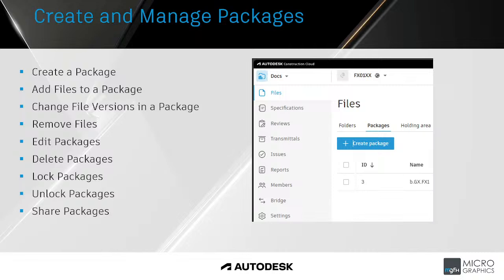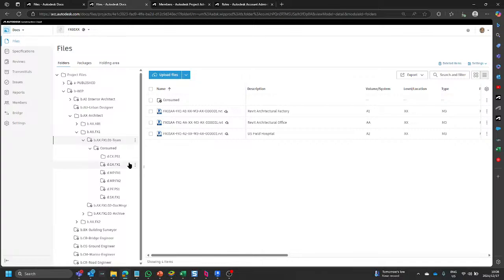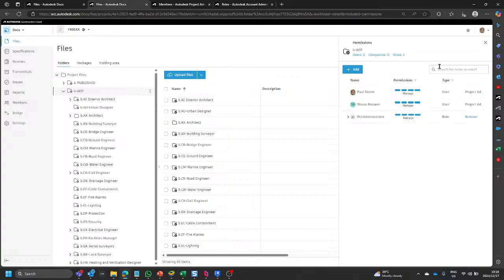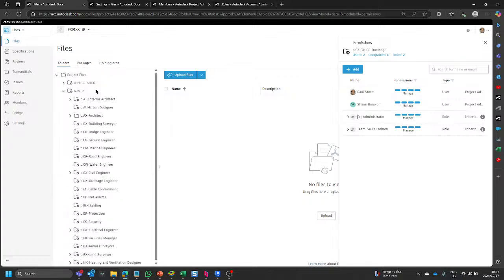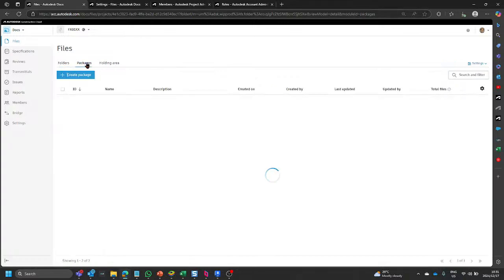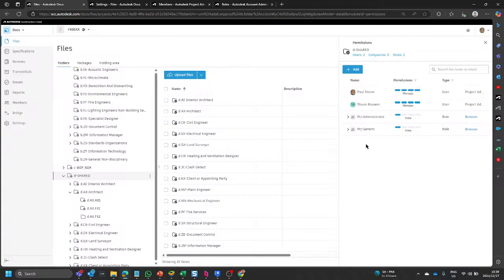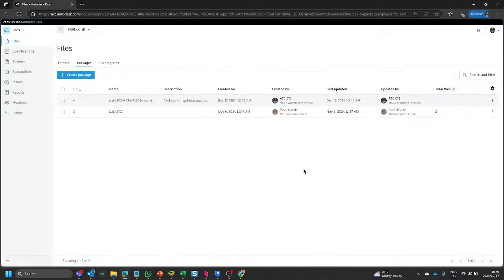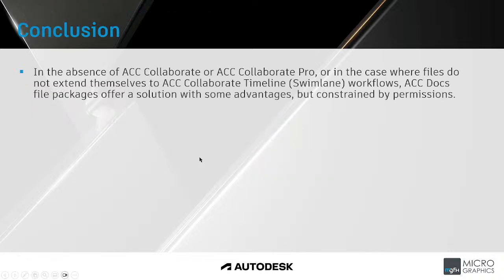Using File Packages in Autodesk Docs in Review Process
• Create and Manage Packages
Consume Files in Packages
Search and Filter Packages
Package Managers
Packages Permissions
Packages on Mobile